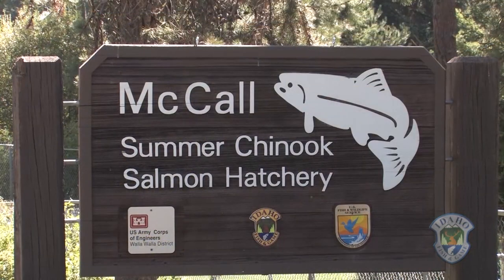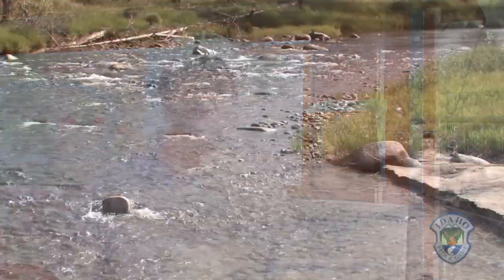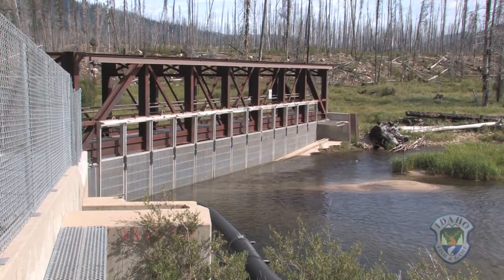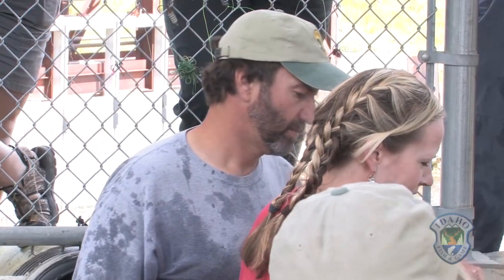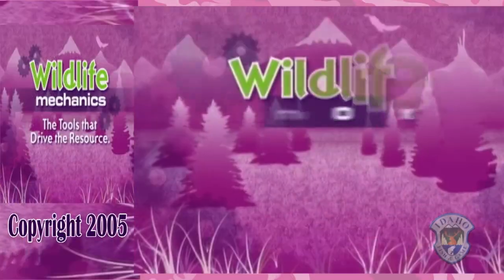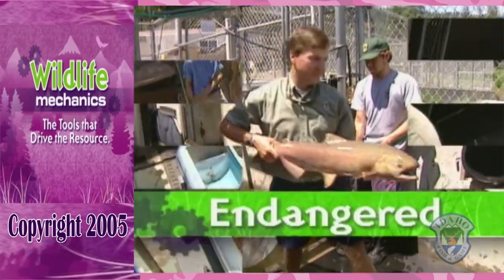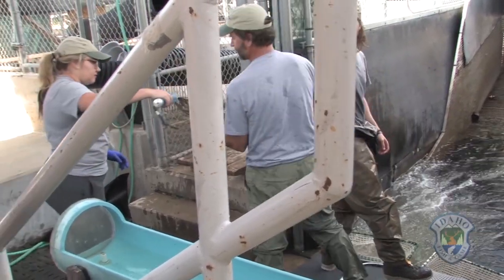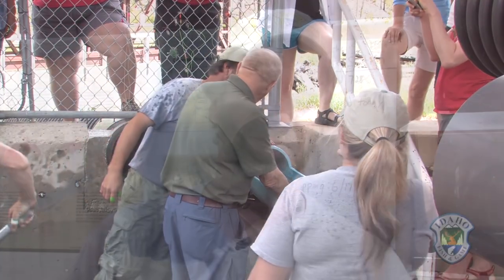Face of Conservation-Joel Patterson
Whether fisheries biologist Joel Patterson is here at McCall Hatchery… or here at the South Fork of the Salmon River…it is all about the fish.